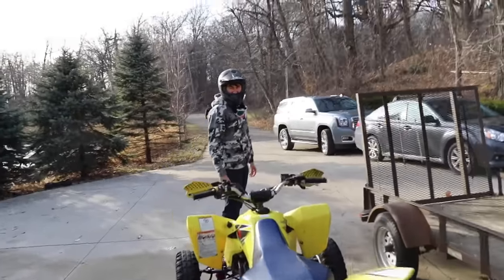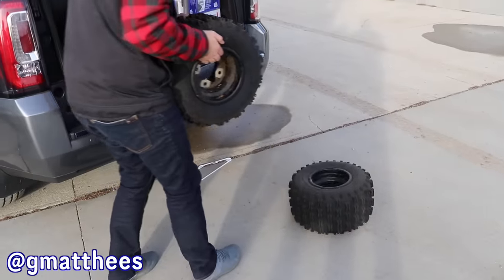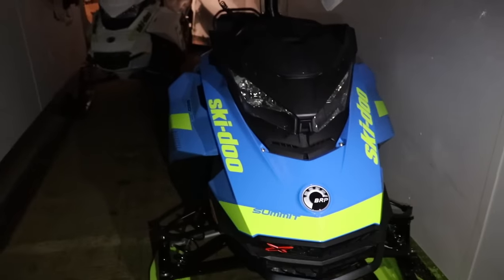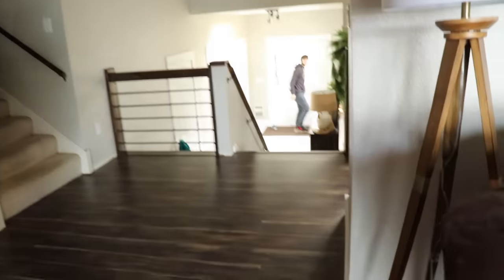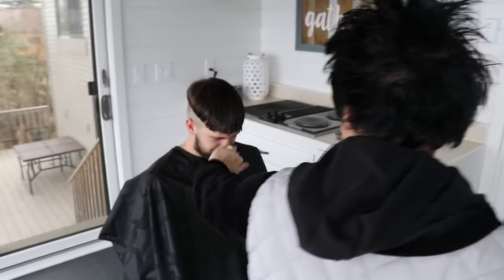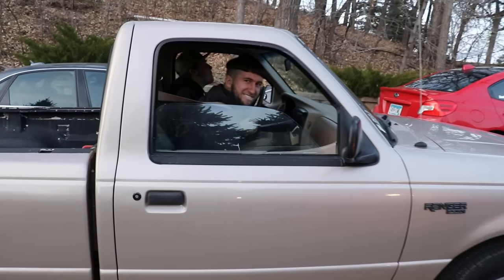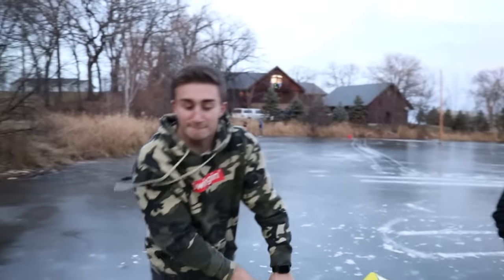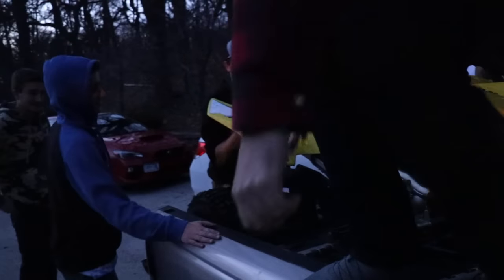Quad Wheelies on ICE!!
Us boys are back on thin ice.. literally. Also, Micah gets his hair Messed up!

Personal Snapchats
cjlotzer1234
justinh15
micahsandman
benroth7
jsherbrooke1
ryan_iwerks
gmatthees